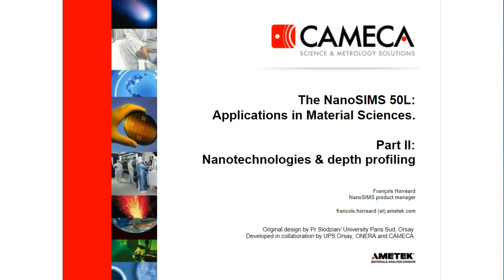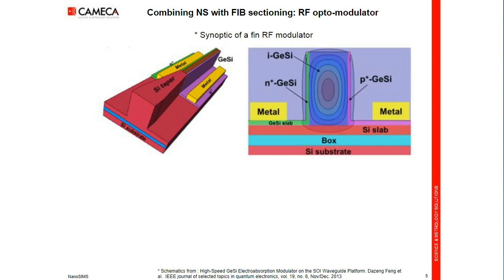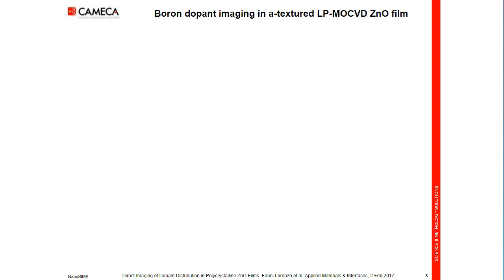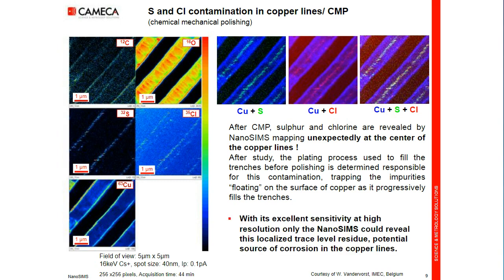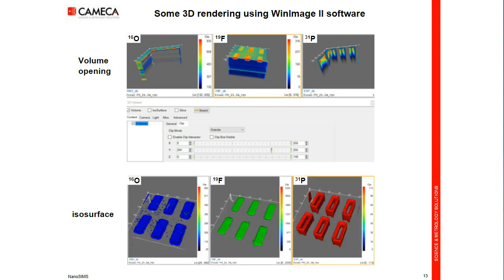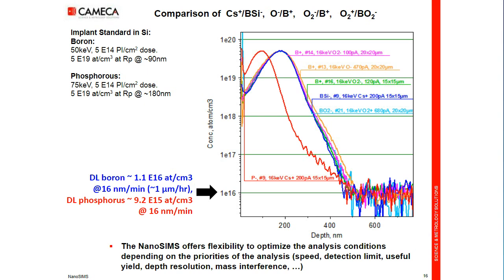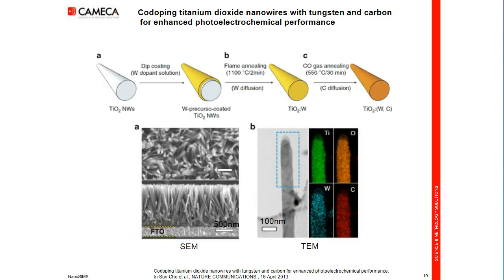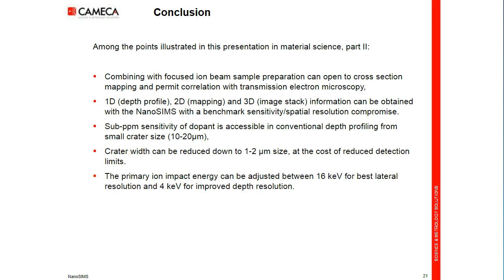NanoSIMS - Nanotechnologies and Depth Profiling - Webinar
Applications in Material Sciences
Part 2 - Nanotechnologies and Depth Profiling